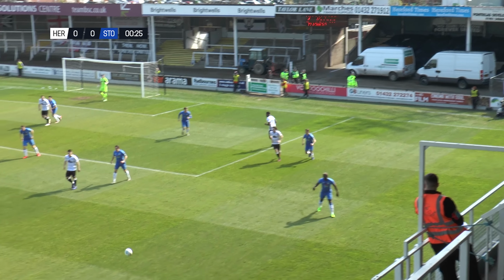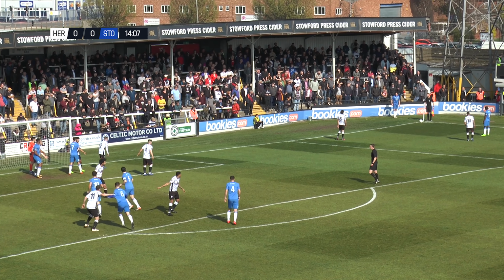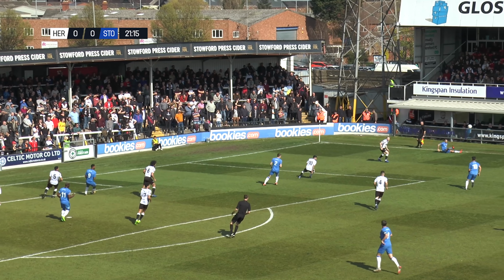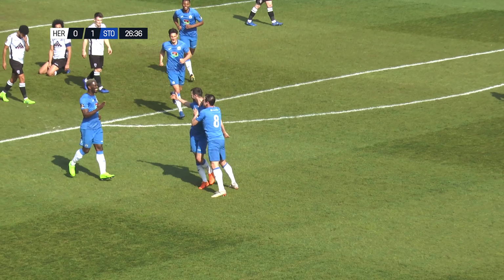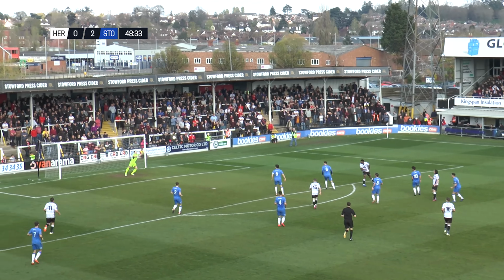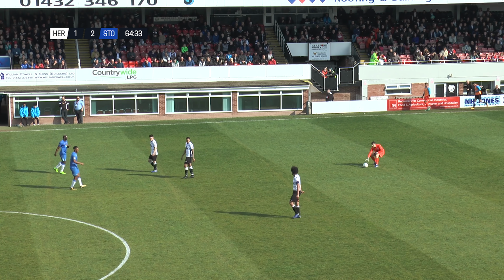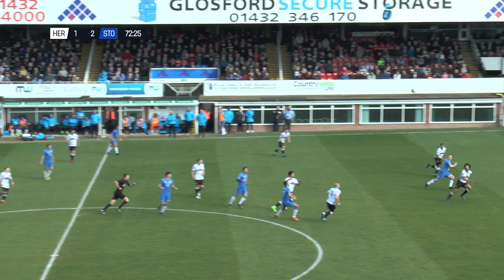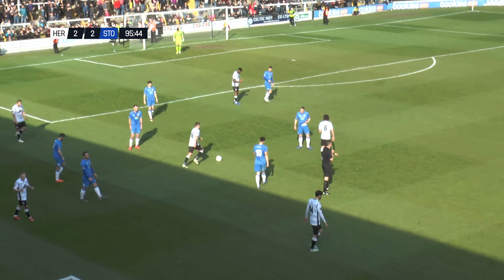Hereford FC Vs Stockport County - Match Highlights - 06.03.2019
Filmed & edited by Daniel Powell

Commentary - Jon Keighren & Chris Ridgeway

Graphics by Robert Schofield